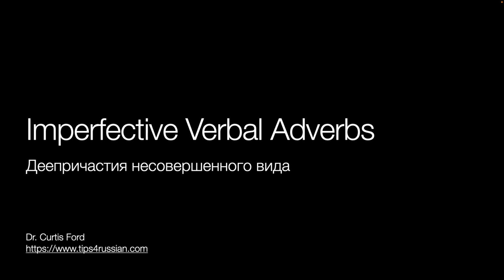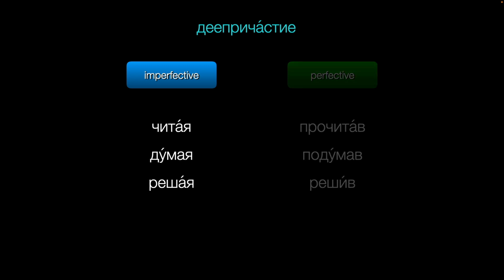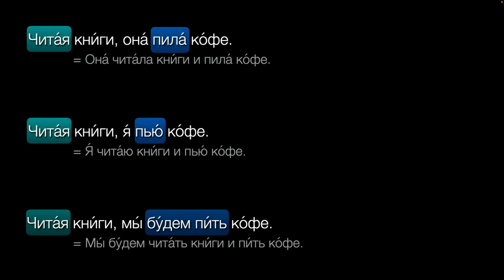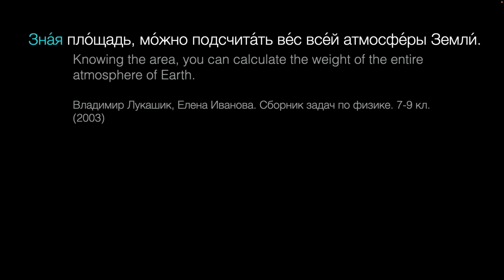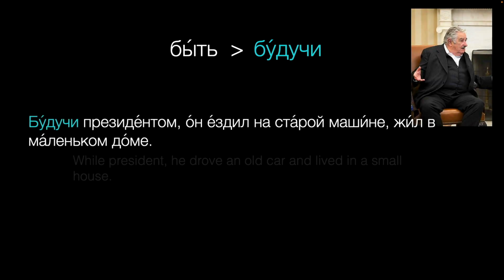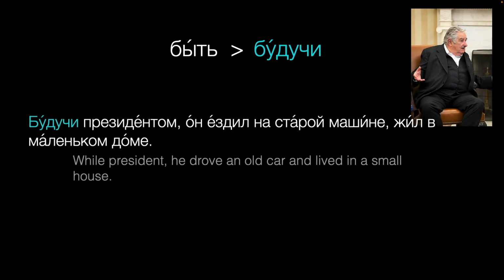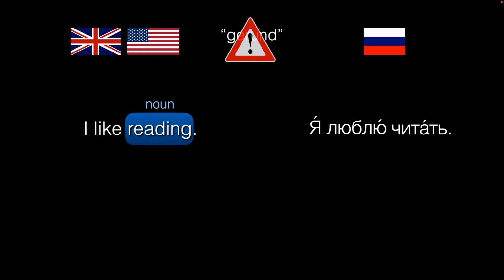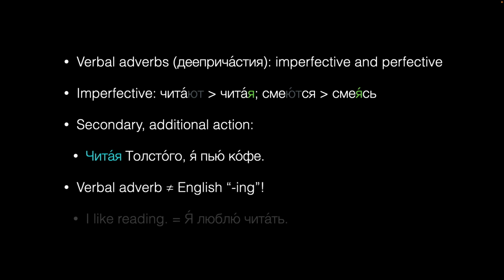Imperfective Verbal Adverbs in Russian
You may already know about expressing two simultaneous actions with two imperfective verbs (я думаю о физике и пью крепкий кофе). But there's another way that's used in written or formal Russian, and also in some very common expressions – equivalents of "to make a long story short," "to be honest/honestly," "to put it mildly," and others.

In this video we focus on imperfective verbal adverbs in Russian: how to form them; a few exceptional forms; and which verbs don't form imperfective verbal adverbs. We'll also touch on a possible point of confusion for English speakers involving the varying uses of (and Russian equivalents for) the "-ing" suffix in English.

These forms are sometimes called "gerunds," but take care not to confuse them English gerunds, which can be quite a different animal.